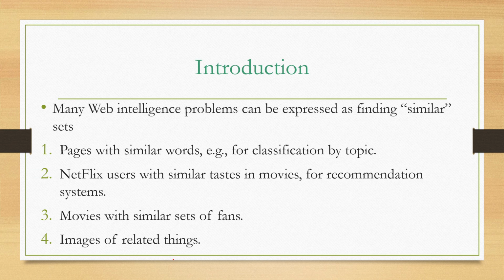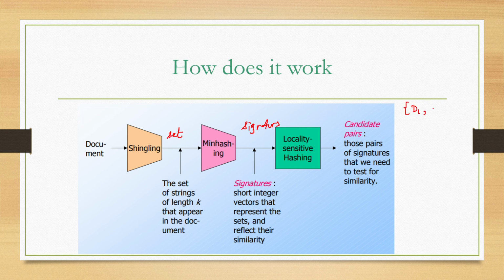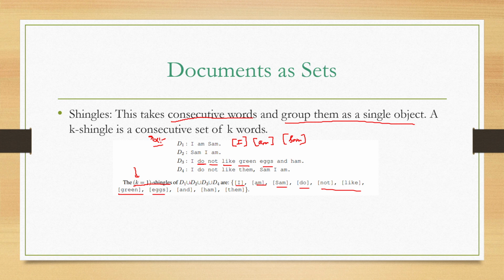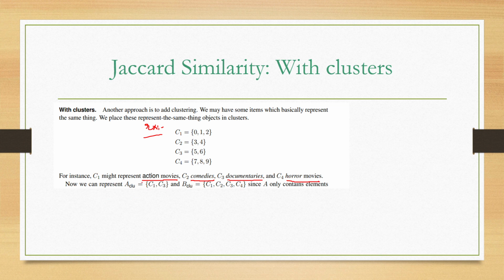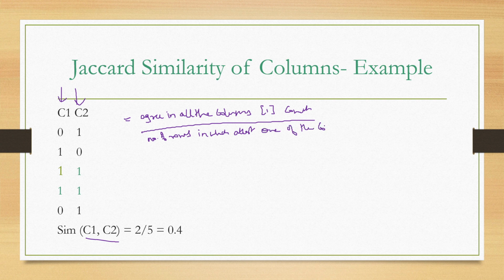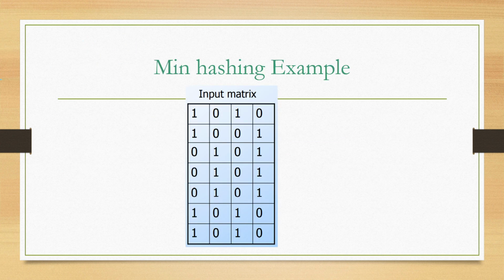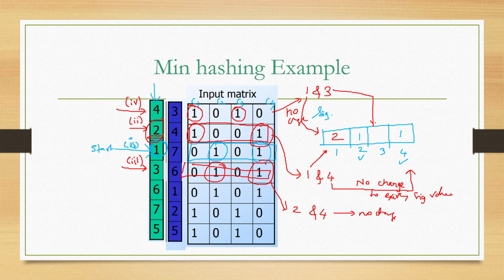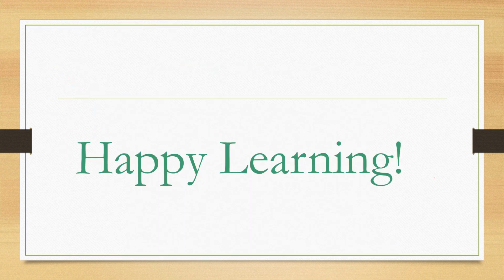Similarity of documents: Shingles, Min Hashing and Jaccard Similarity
In this video, it is discussed how to find similar documents. Concepts of Shingles, Min Hashing and Jaccard Similarity required for similarity computation are discussed with examples.